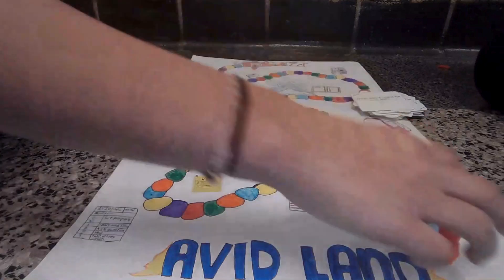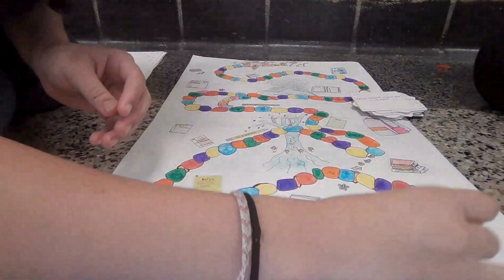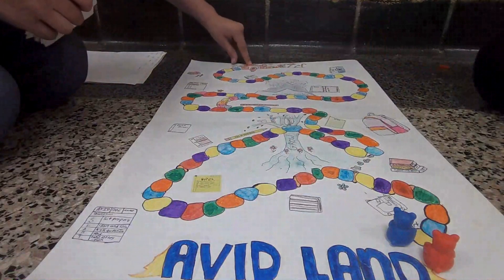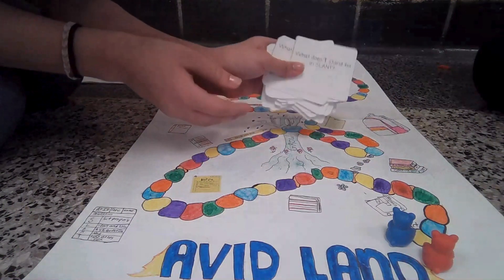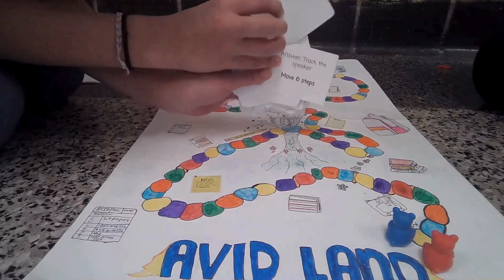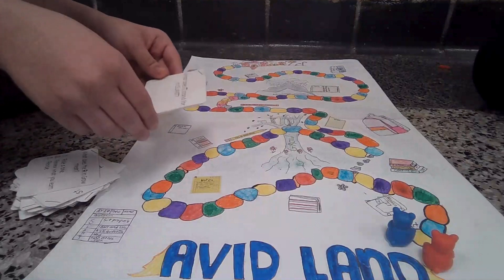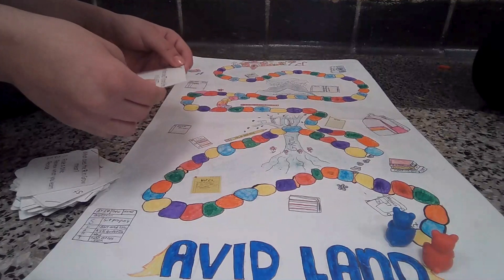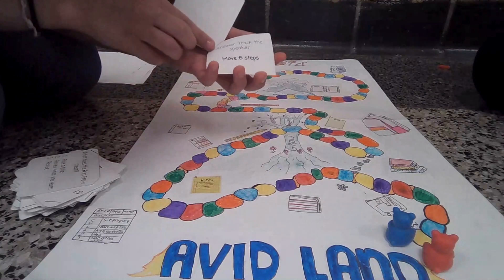Madison and Malak AVID project AVid Land